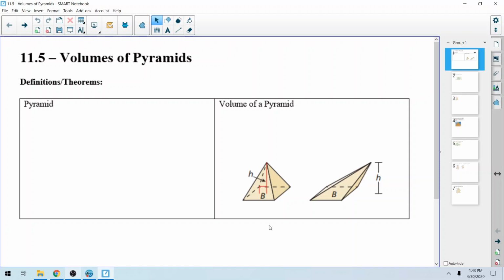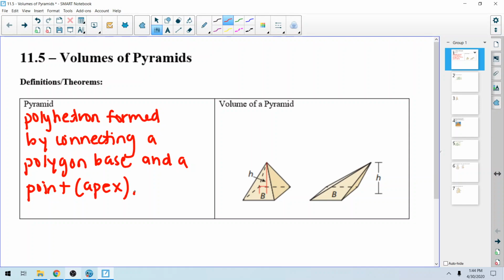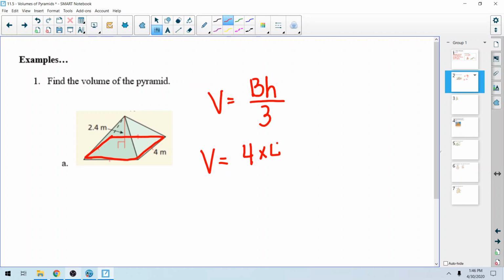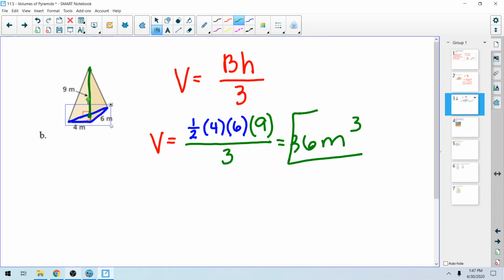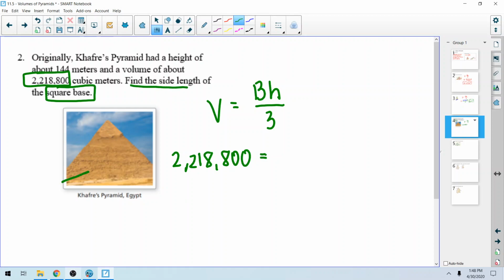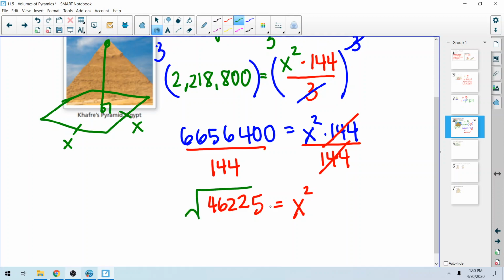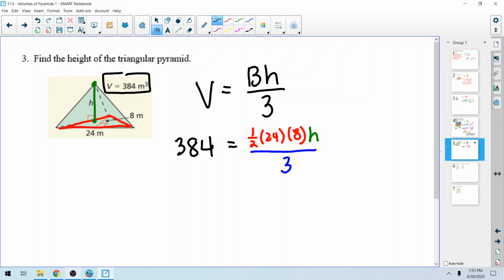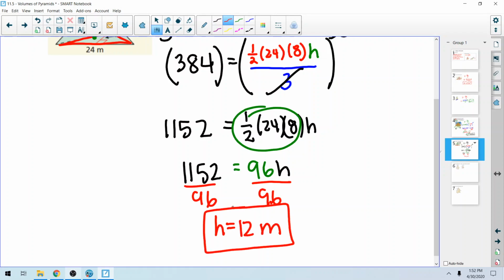11 5 Volumes of Pyramids